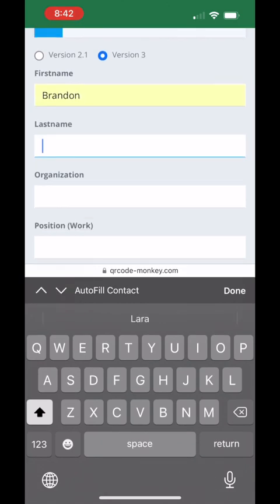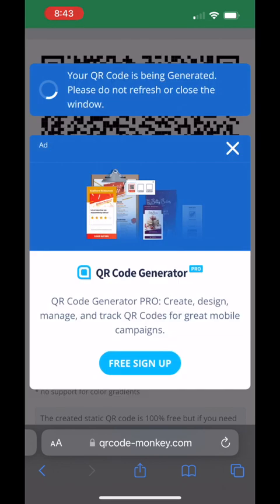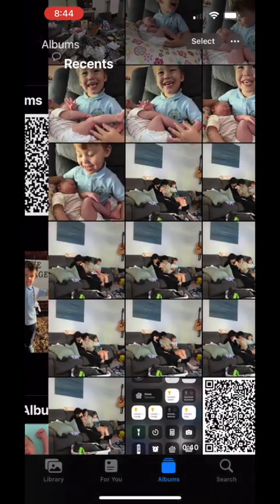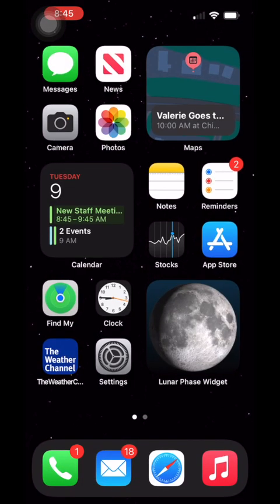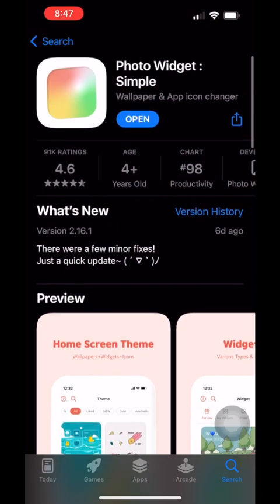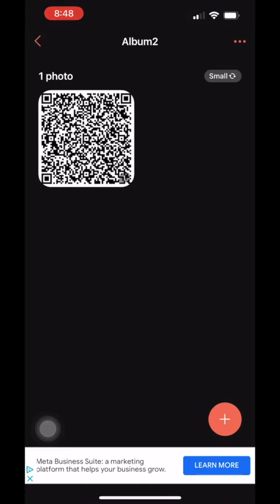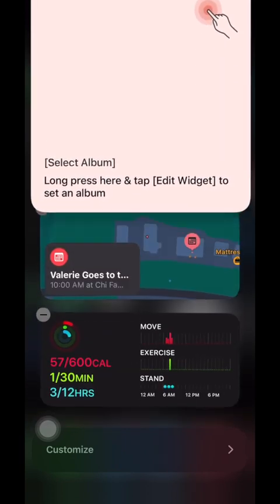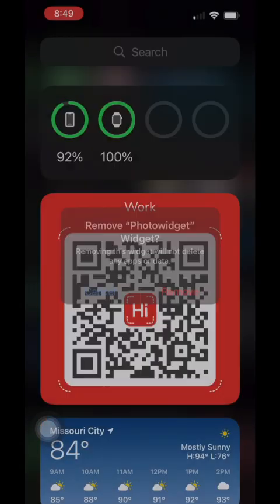How To Add A QR Code To Your Lock Screen Tips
These tips will work on Apple and Android devices. Now you can look like a 21st century professional and ensure that your information shared is accurate and easily saved. Click the links below to download the content discussed in this video.

PhotWidget App